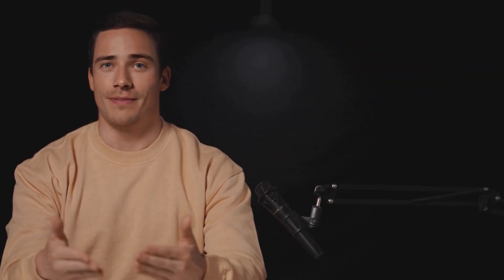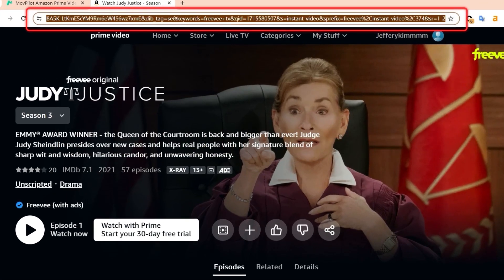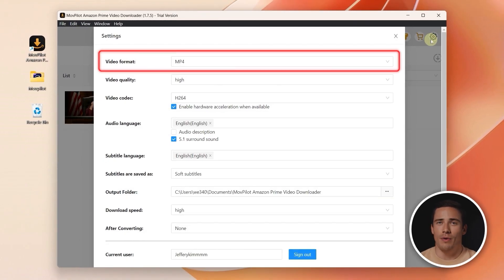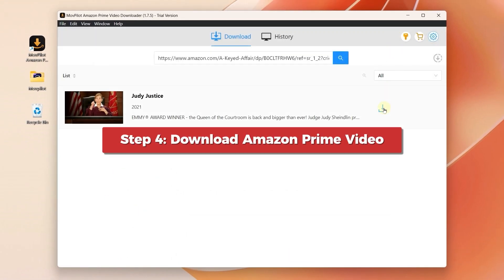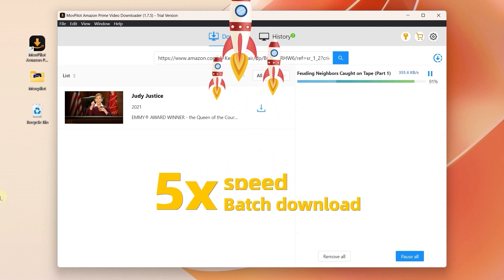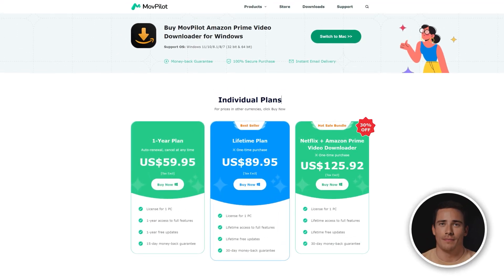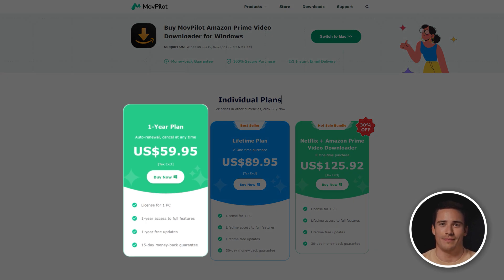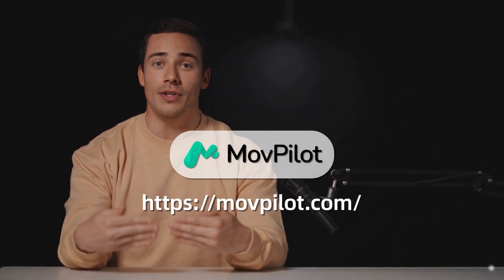MovPilot Amazon Prime Video Downloader Review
Are you looking for a tool to save your favorite Amazon Prime Videos to your local device for offline viewing? This video is for you! We'll review the top-notch Video Downloader—MovPilot, based on aspects like its download speed, ease of use, pricing, compatibility, and safety.

Our technical support team is always happy to help if you have any questions or need a hand with anything at all.🥰